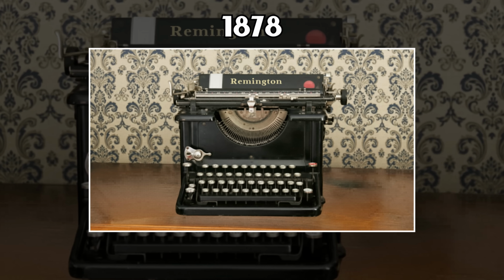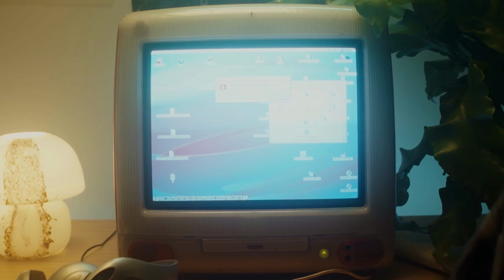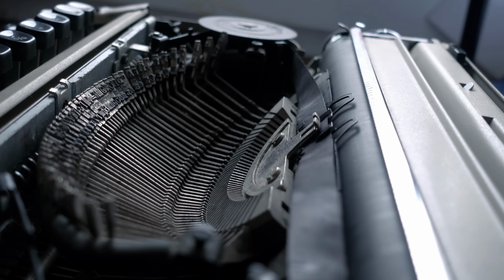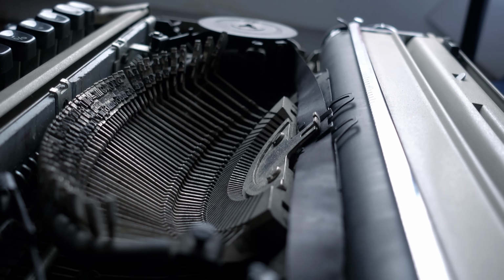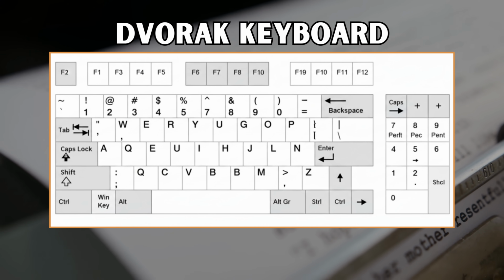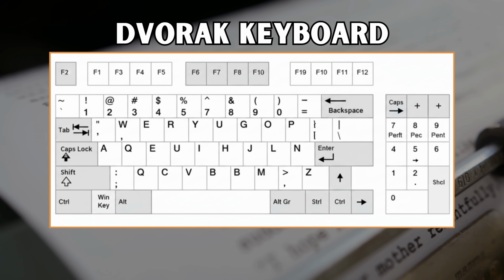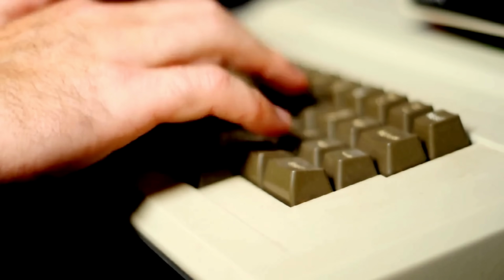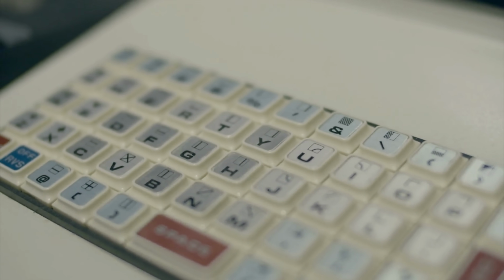Why is the Keyboard Not in ABC Order?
The QWERTY keyboard is a daily tool we all use, but its chaotic layout is actually a 150-year-old solution to a mechanical problem. In this video, we explain why the keyboard is not in ABC order and the surprising history behind the keys you touch every day using real historical facts and verified details.

Why is the Keyboard Not in ABC Order? | Simple Things Surprising Histories

This documentary-style episode from Simple Things Surprising Histories covers the complete evolution of the typewriter and computer keyboard, from its alphabetical beginnings to the universal QWERTY layout we use today.

Topics covered in this video:
• Why the first typewriters were originally in ABC order
• The mechanical traffic jam: why early typewriter keys jammed
• Christopher Latham Sholes and the invention of the typewriter
• How Morse code and telegraph operators influenced the layout
• The secret "TYPEWRITER" sales trick hidden on the top row
• The release of the Remington No. 2 and the rise of touch-typing courses
• The Dvorak layout and why we didn't switch back to an easier keyboard
• How muscle memory locked society into using QWERTY forever

Chapters:
00:00 - Intro: The Chaos at Your Fingertips
00:55 -  Chapter 1: The Alphabetical Beginning
01:36 - Chapter 2: The Mechanical Traffic Jam
02:34 - Chapter 3: Morse Code and Sales Tricks
03:36 - Chapter 4: The Legacy of QWERTY
04:21 - Outro: The Ghost in the Machine

This video is designed for students, educators, and general audiences who want a clear explanation of keyboard history without unnecessary complexity. All explanations are factual, educational, and suitable for learning purposes.

If you are searching for:
qwerty keyboard history
who invented the typewriter
why keyboards are arranged this way
history of the qwerty layout
how the keyboard was invented
christopher latham sholes
dvorak vs qwerty keyboard
why are keys placed randomly,
this video provides a complete and accurate overview.